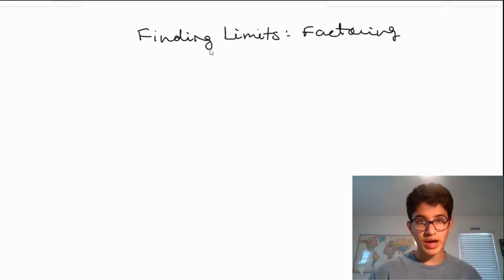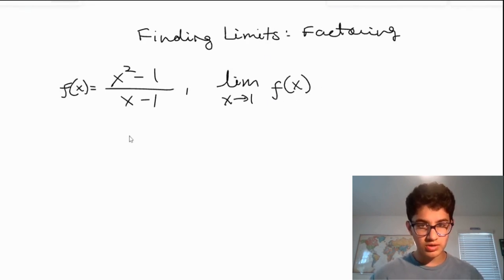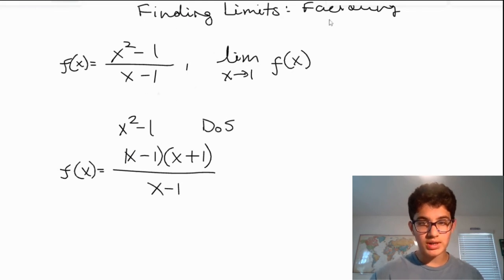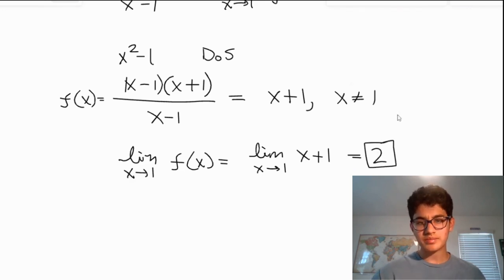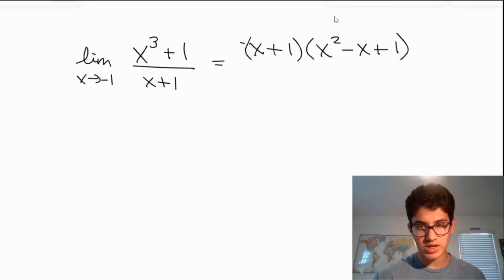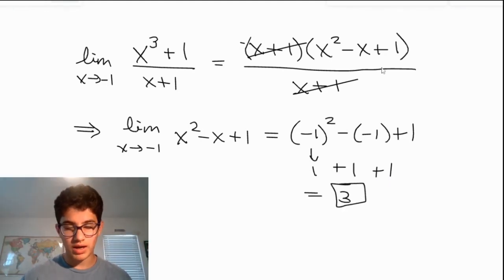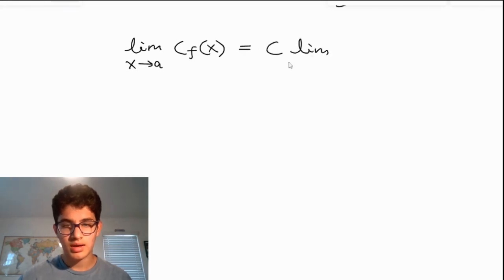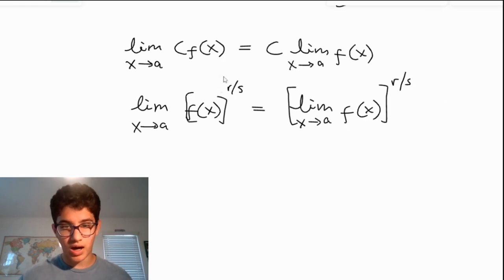Finding Limits Analytically: Factoring | Calculus 1: Zero to Hero | 3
Learn and practice another important method of finding limits.
NOTE: This is adapted from a Udemy course, so everything may not make sense in the context of YouTube.